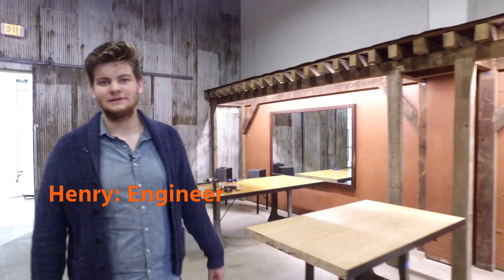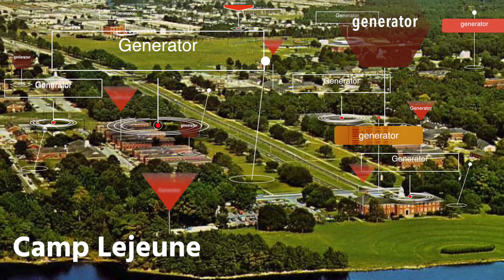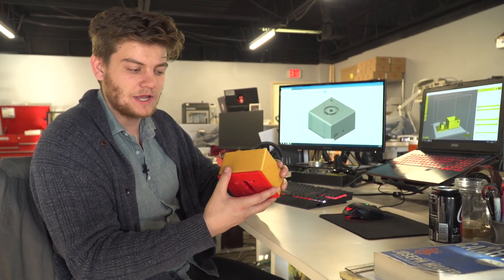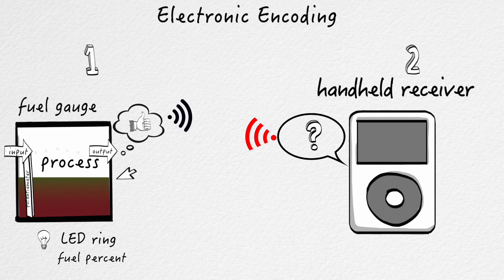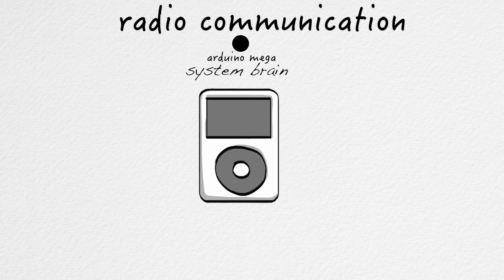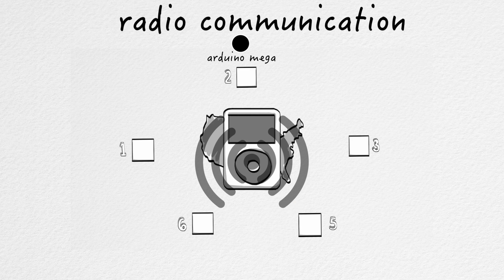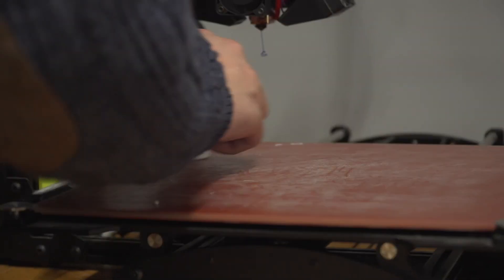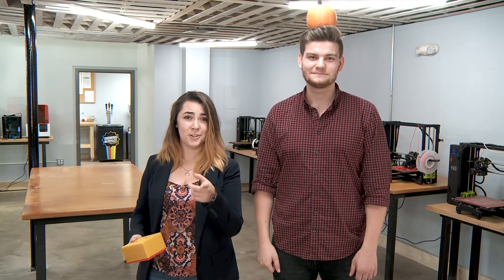Fuel Gauge System for Emergency Generators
The team went down to North Carolina this month to assist with the post-hurricane Florence relief efforts, and help the Marine Corps with a few of the problems they noticed during this devastating storm.